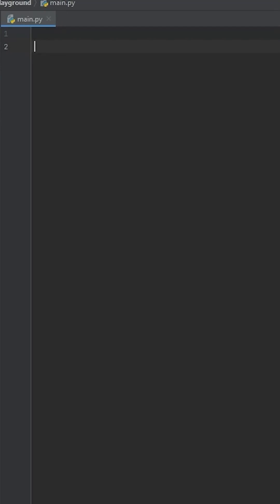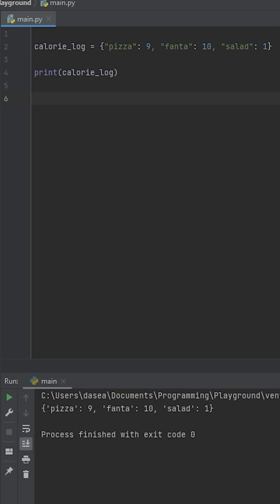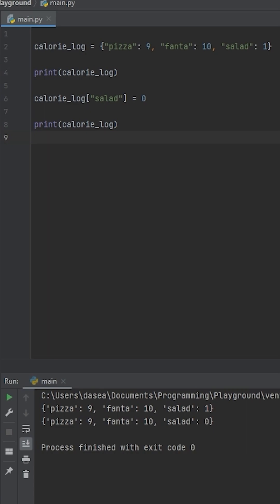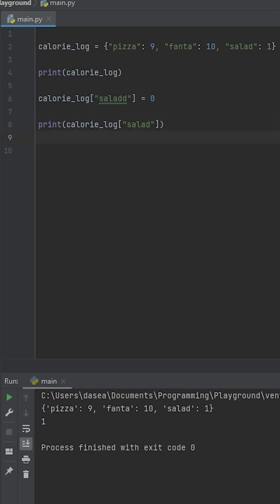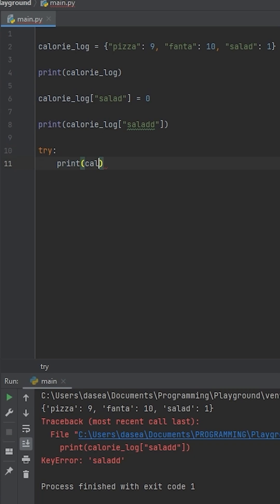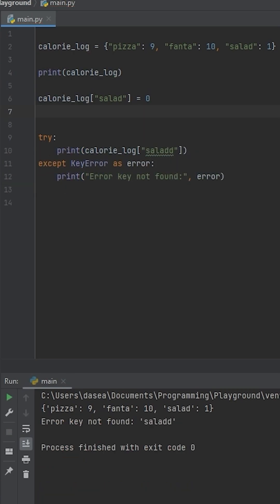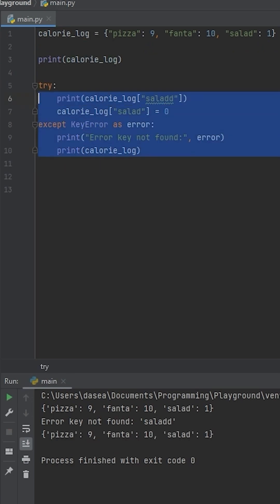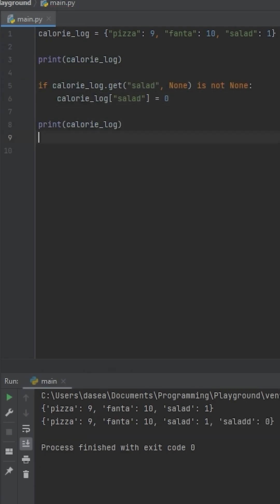Do not do this with dictionary data types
Handling dictionaries the wrong way will produce hard to decode bugs in the future!